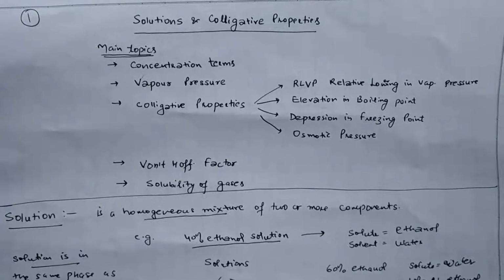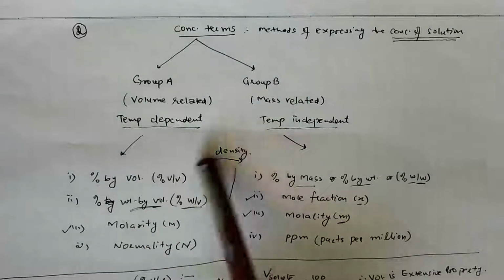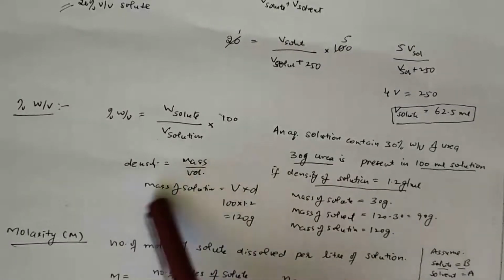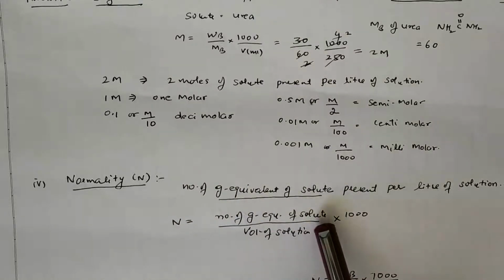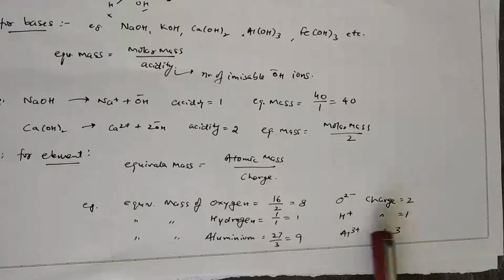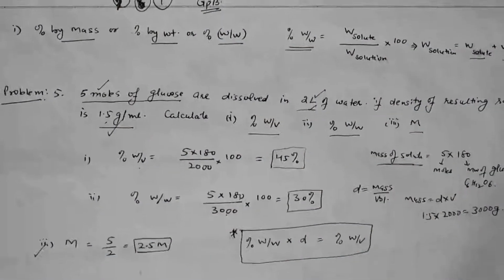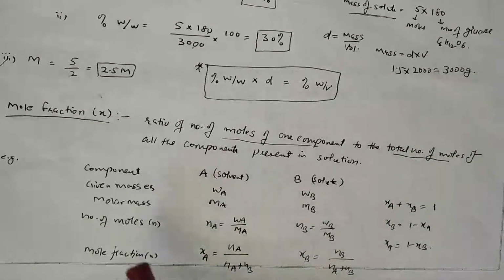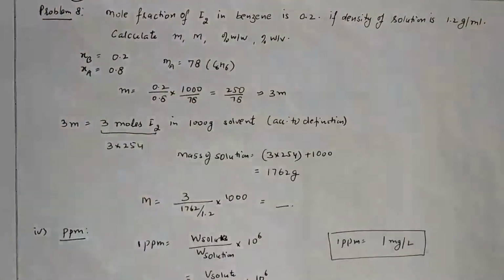chemistry lect1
chemistry lect 1